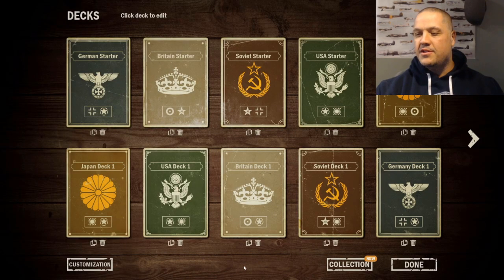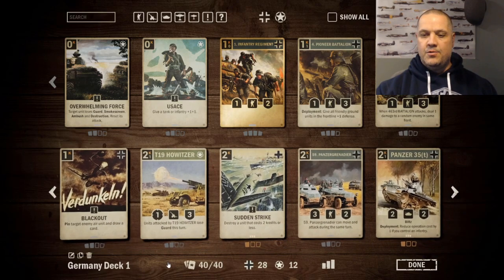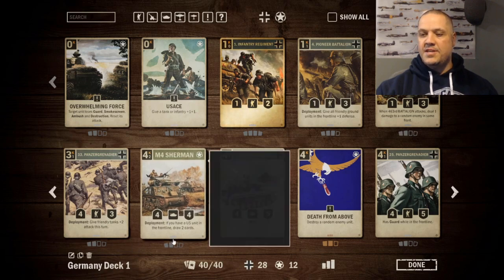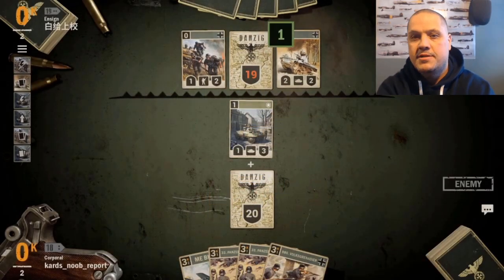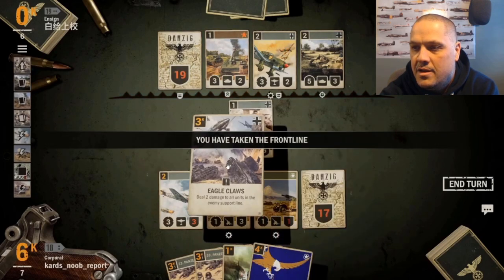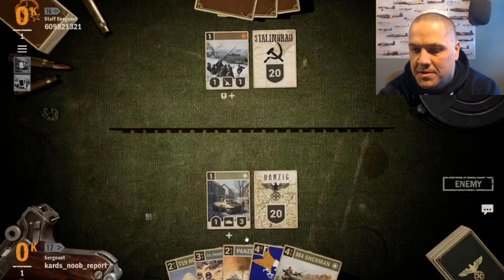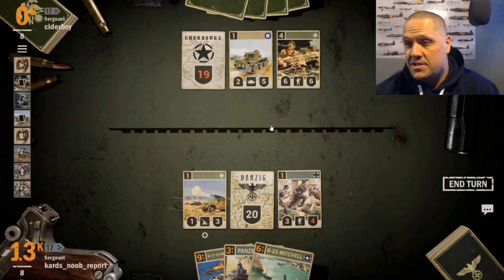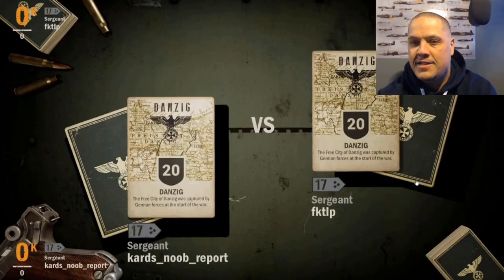KARDS Improved Starter Deck Germany Guide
This video will combine USA with Germany to give you a stronger faster Starter deck then the default deck that is provided.

Major power: Germany
Ally: USA
HQ: DANZIG

Germany:
3x (3K) ME BF 109 E
2x (1K) PANZER II-A
2x (3K) 980. VOLKSGRENADIER
3x (5K) PANZER IV-G
1x (4K) PANZER III-J
2x (4K) 25. PANZERGRENADIER
2x (3K) REICHSBANK
2x (3K) PANZER 38(t)
1x (3K) EAGLE CLAWS
2x (3K) 33. PANZERGRENADIER
1x (2K) SUDDEN STRIKE
2x (2K) 59. PANZERGRENADIER
1x (2K) PANZER 35(t)
1x (1K) IRON FROM THE NORTH
2x (1K) BLACKOUT

USA:
2x (4K) M4 SHERMAN
1x (9K) B-17 FLYING FORTRESS
1x (6K) P-51 MUSTANG
1x (6K) B-25 MITCHELL
2x (4K) DEATH FROM ABOVE
2x (2K) T19 HOWITZER
3x (1K) M8 GREYHOUND

IMPORT CODE:
%%15|cKdfcN4t2X3e4p32;4v44d4bn3R374q3Sdi4n2R;4g4yd7;

rdbigdog is an official Community Contributor for KARDS and member of eSports Team Radiant Gaming. KARDS is a WWII themed collectable card game.